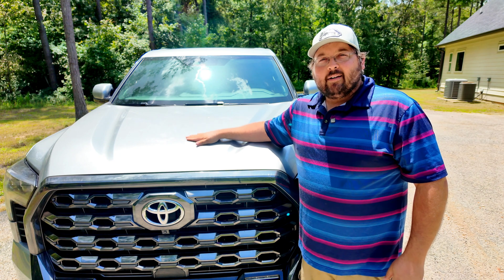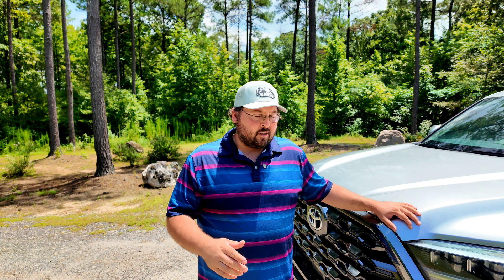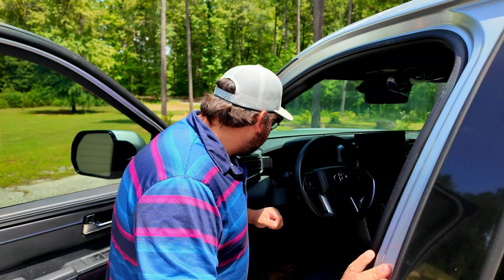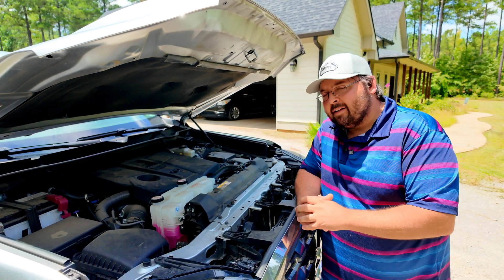Will My Engine Make It? Update to Toyota Tundra Engine Recall!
In this video we take a dive into learning about the health of my 2023 Toyota Tundra engine. With my truck being one of the 100k affected by the recall, I decided to send a oil sample off to Blackstone to find out what problems I could have lurking and to give me a base line for future testing.

Oil analysis can be a great tool to help understand if you potential issues. The big questions are how will Toyota handle the replacement of all these engines and how long will it take? Will I have a engine failure before my number gets drawn?

The plan is to continue with these oil analysis every 5,000 miles even after Toyota replaces the engine. It will be interesting to see what the numbers will show.